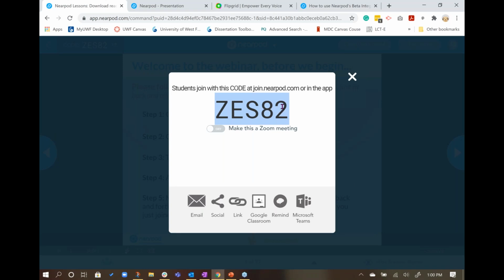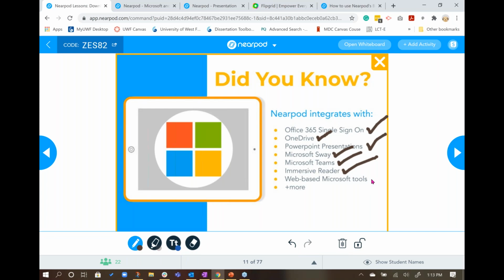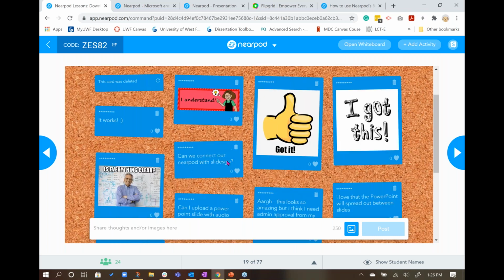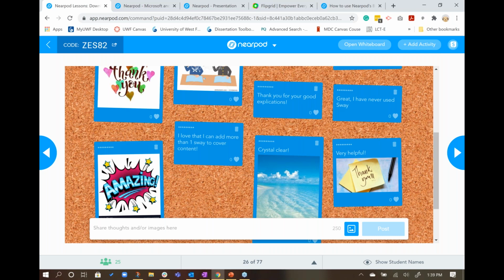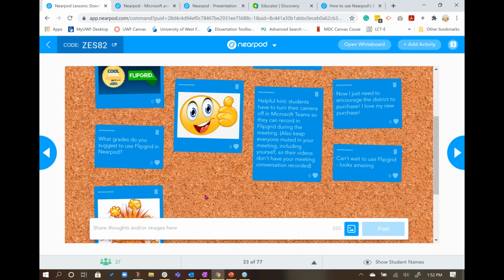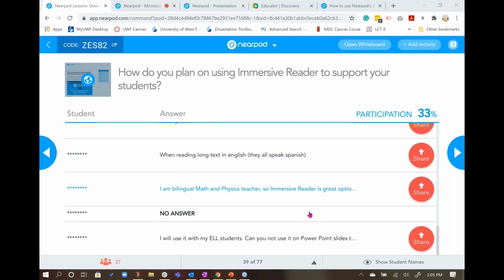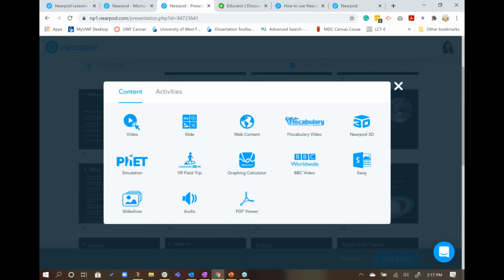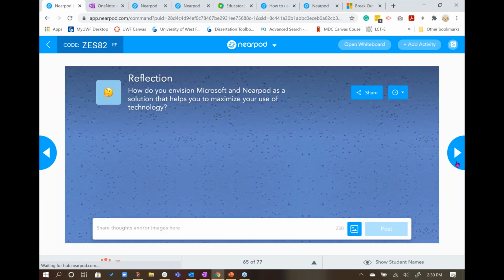Using Nearpod with Microsoft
In this webinar, participants learn about the Nearpod and Microsoft integration features.